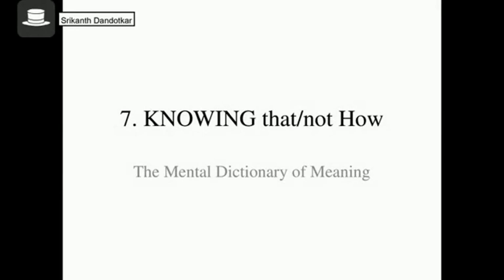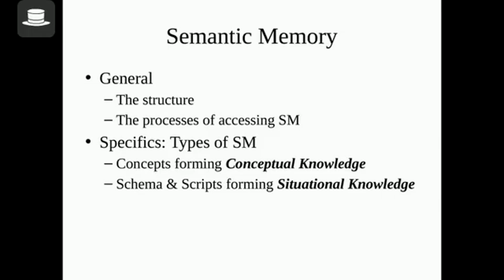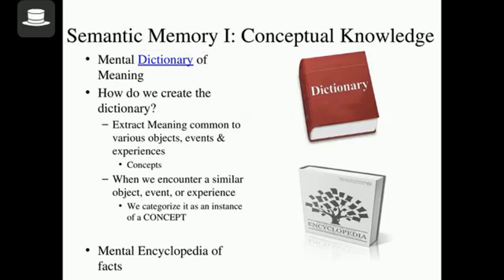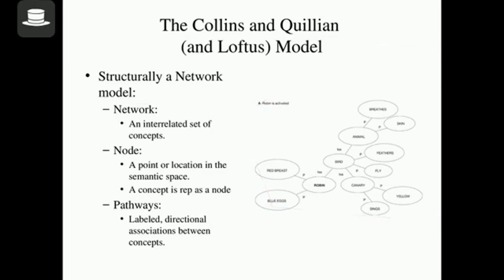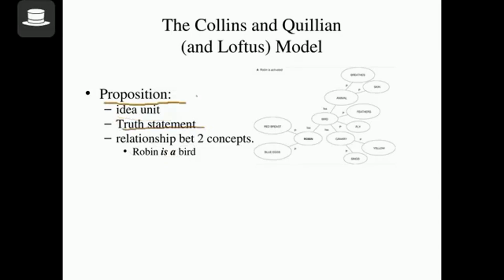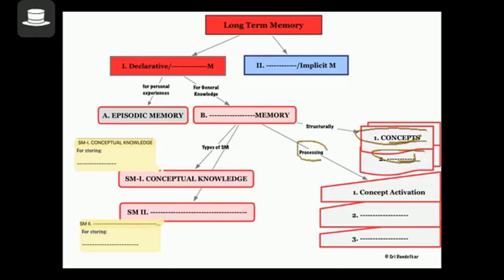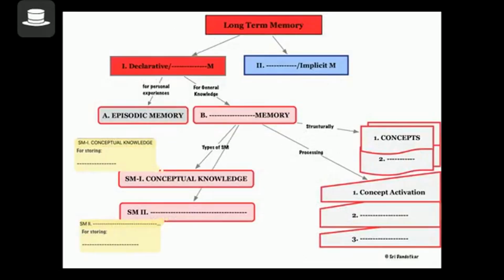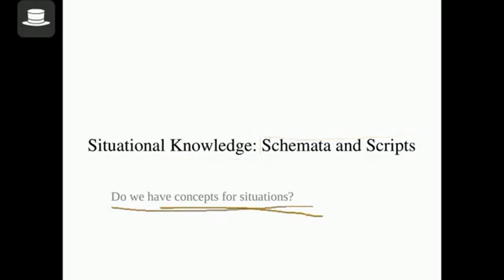Conceptual General Knowlwedge [Semantic Memory 1]